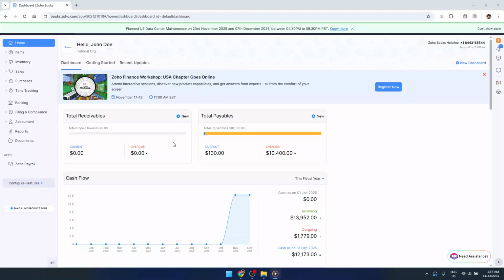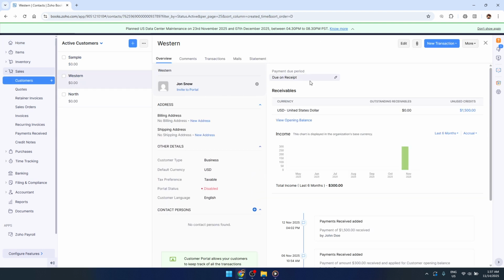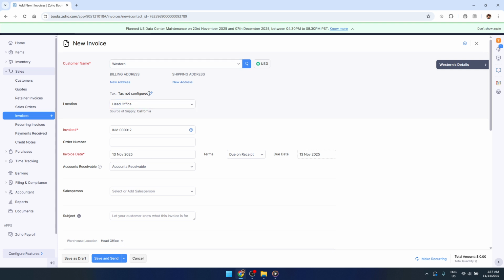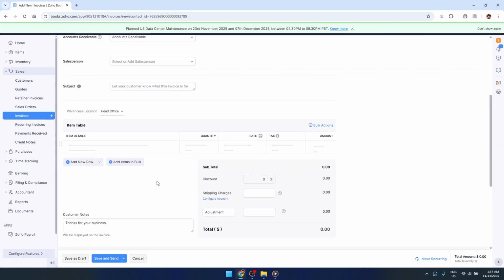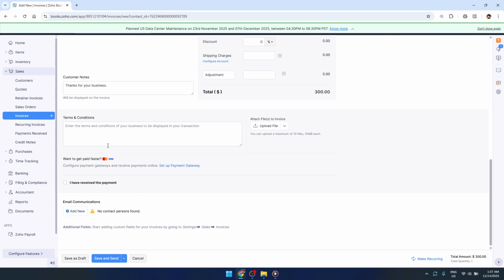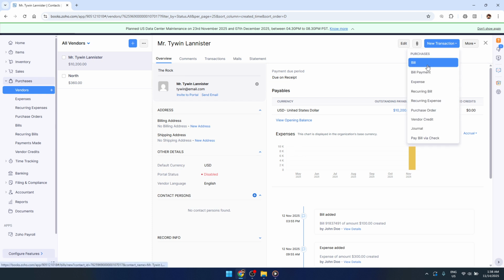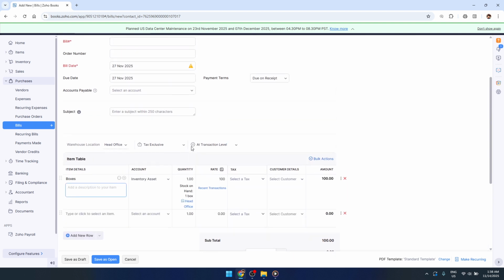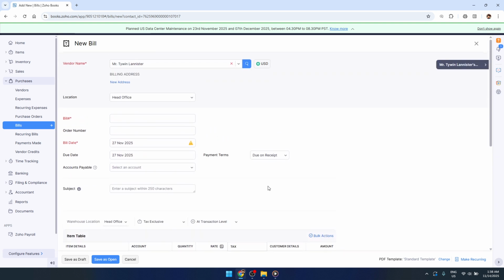How To Do Entry Of Purchase And Sales In Zoho Books [2025 Guide]